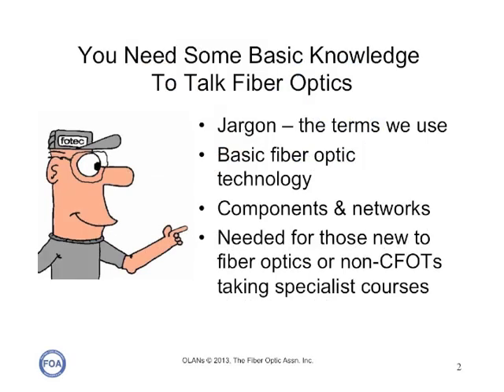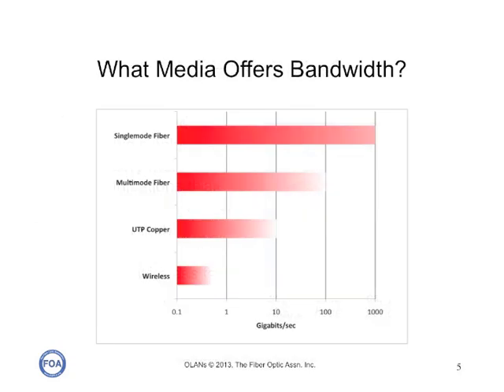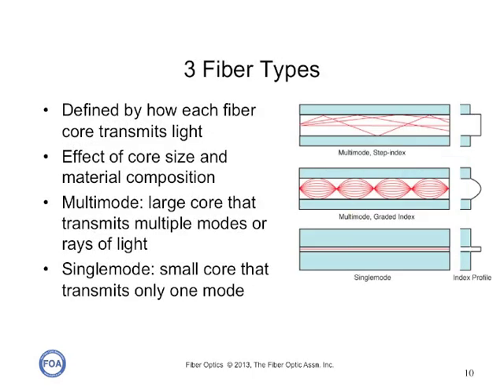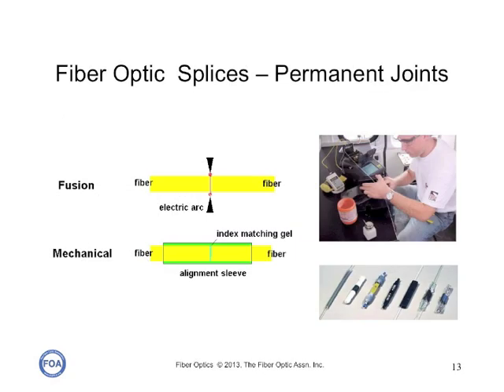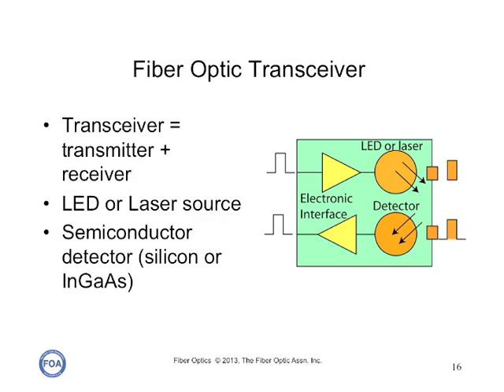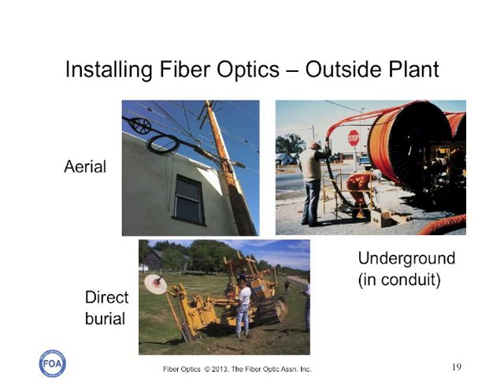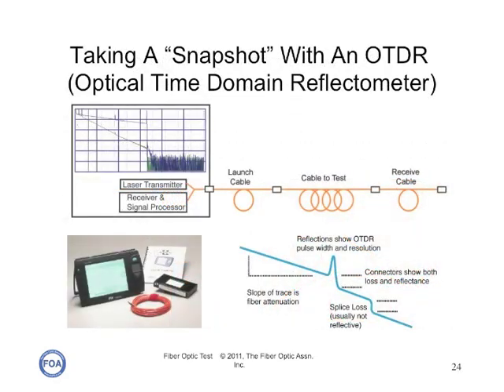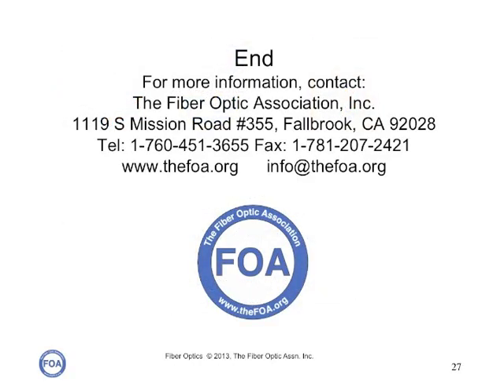How To Talk Fiber Optics - The Language of Fiber Optics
Learn how to "talk fiber optics." Learn the language used in fiber optic technology and get an overview of the technology also.

As with any technology, you have to learn the language to be able to understand what you read or hear and to be able to discuss it with others. In this video, we introduce everyone to the jargon you need to know to get started in fiber optics.

Whether you are a user of fiber optic systems, a student or just looking to learn more about this interesting technology, here is a good place to start.